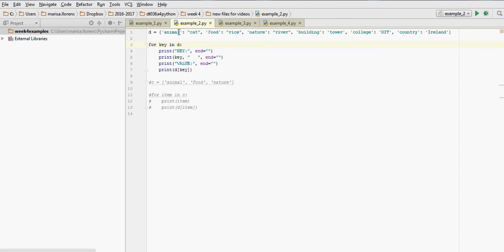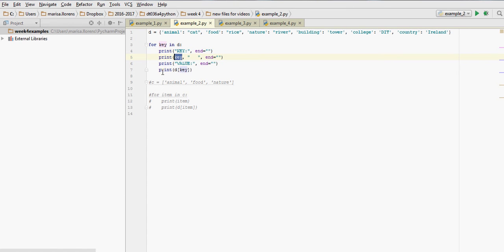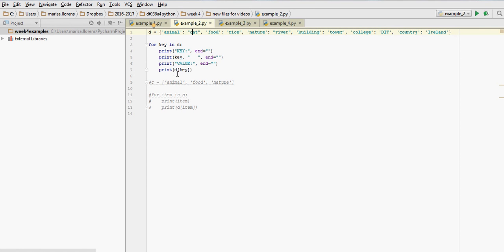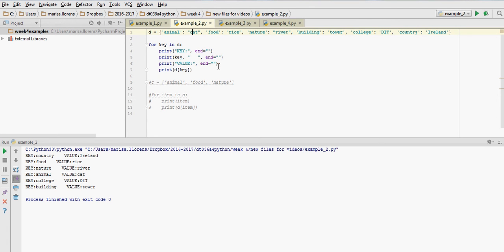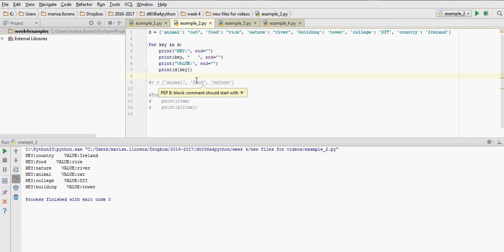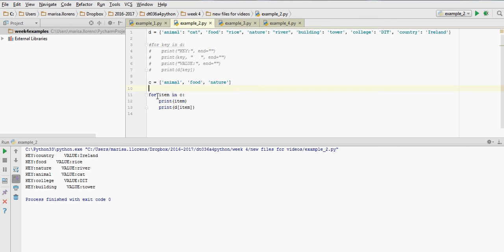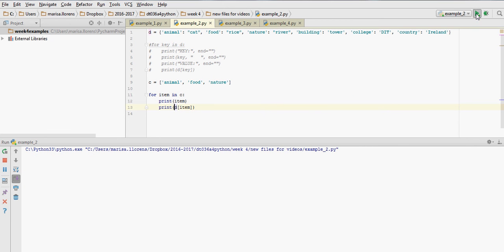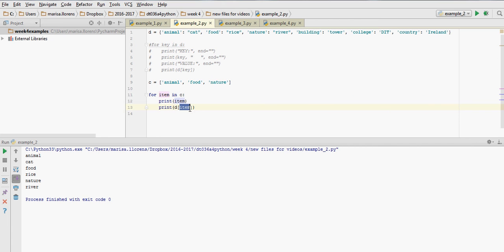Python 3.x For loop- Looping over a dictionary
Looping over a dictionary using all the keys or a list containing some of the keys. Display keys and values.